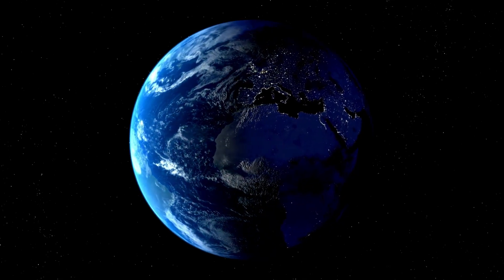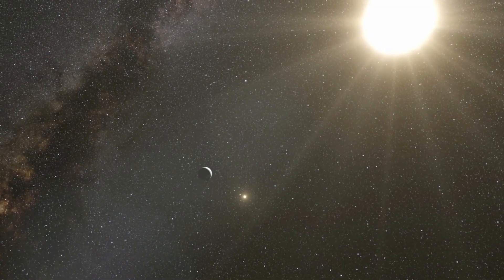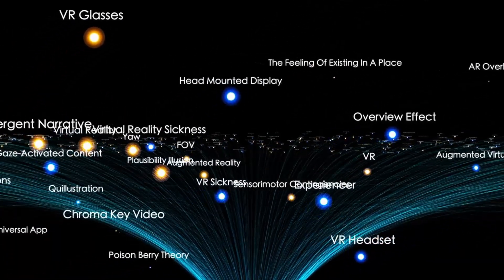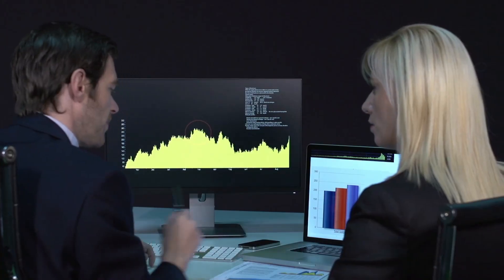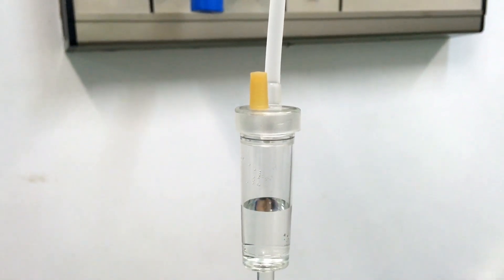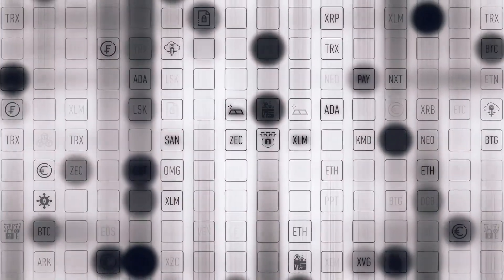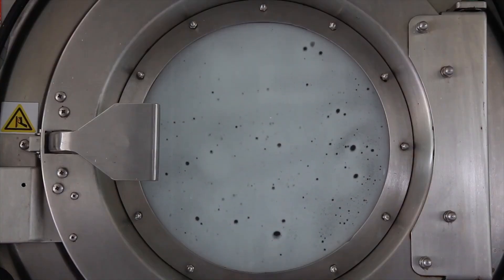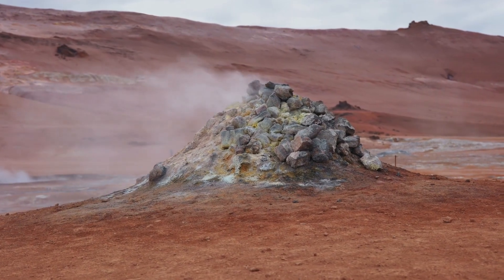James Webb Telescope Just Captured 3I/ATLAS Passing Mars — And What Happened Next…